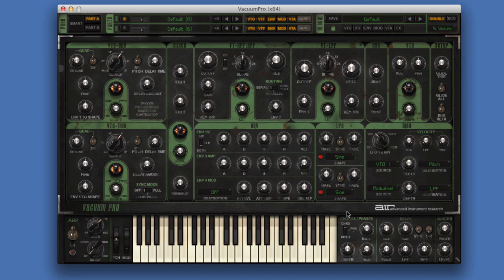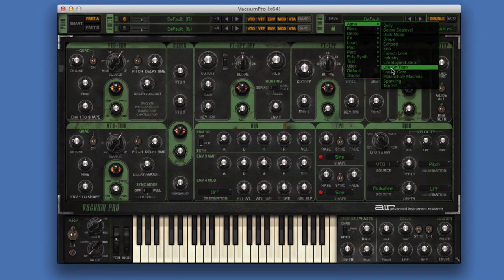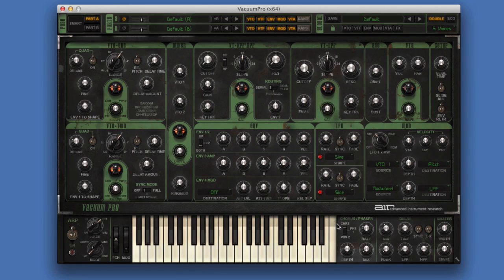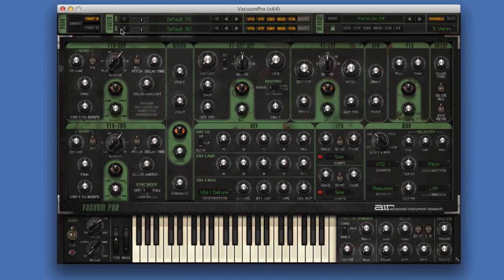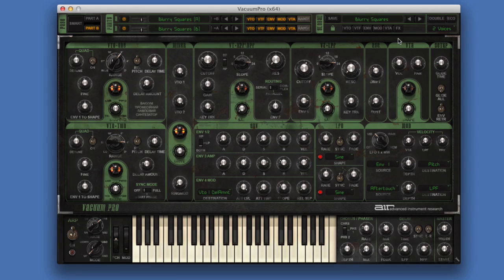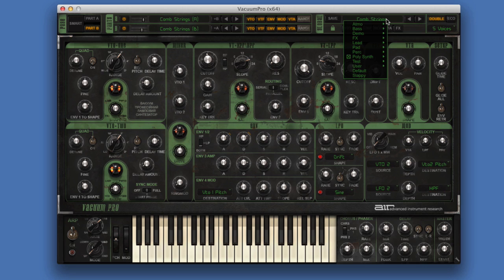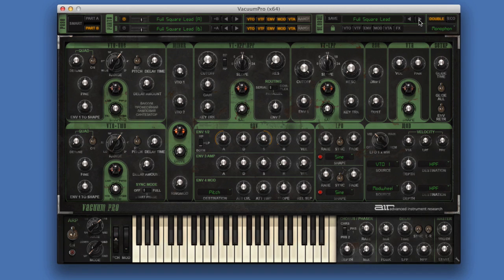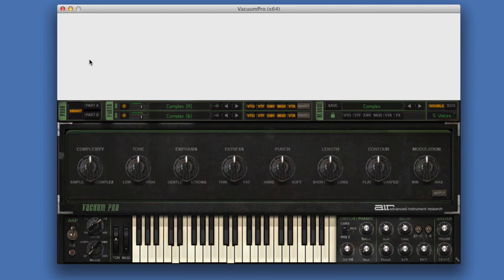Sneak Peek Of AIR Vacuum Pro Synth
Russ from Pro Tools Expert gets a sneak peek of the new Vacuum Pro synth from AIR.

This is an extended video show and tell.